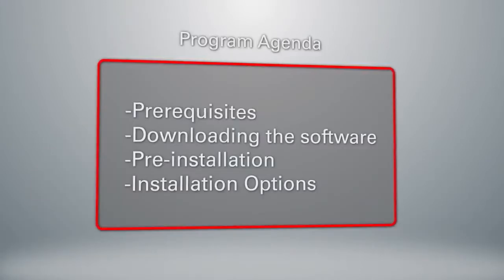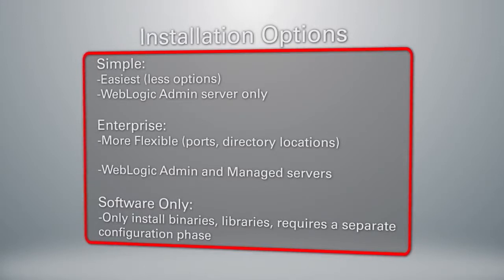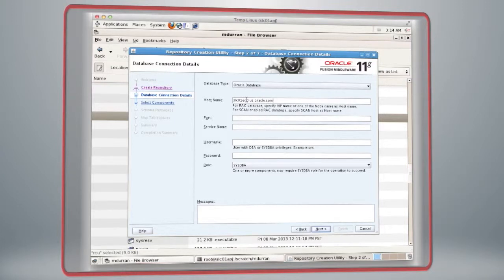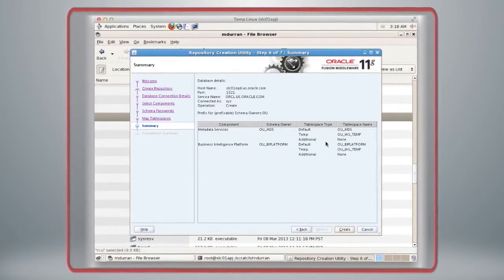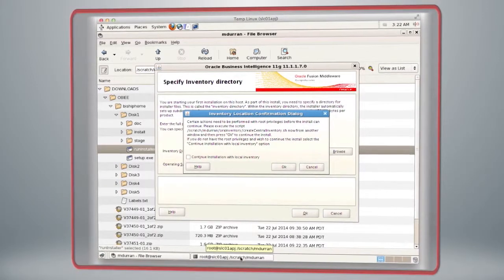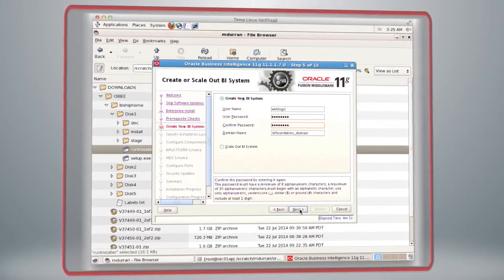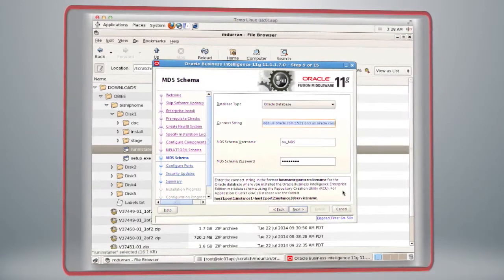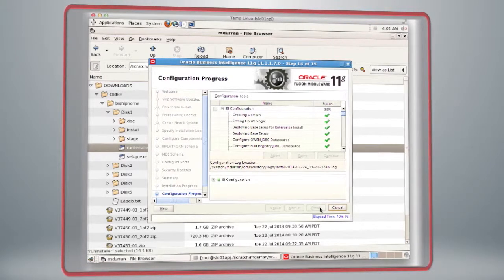The Oracle BIEE Lifecycle: Installation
Senior Principal Product Manager Mike Durran guides you through the Oracle BI EE installation process. He explains downloading the software, pre-installation steps, and installation options. Mike demonstrates an installation on the Linux platform. This is one of three videos in the BI Lifecycle series.